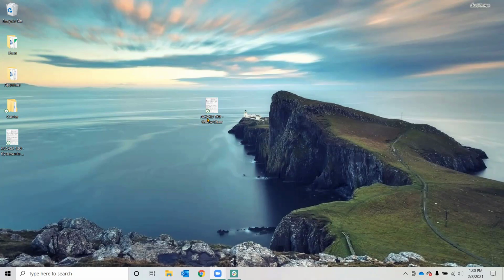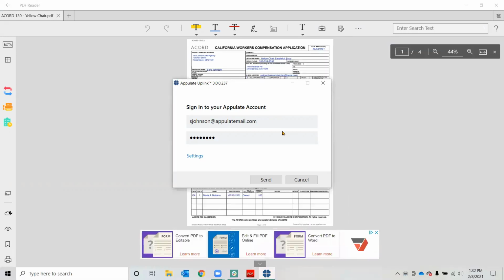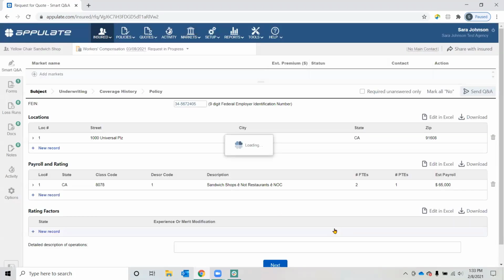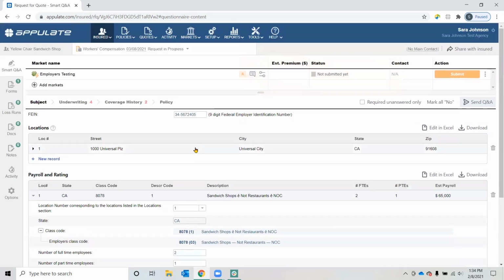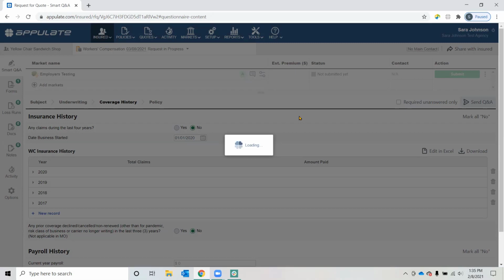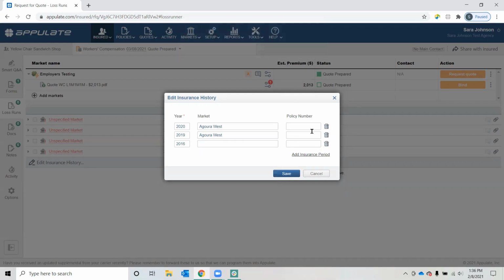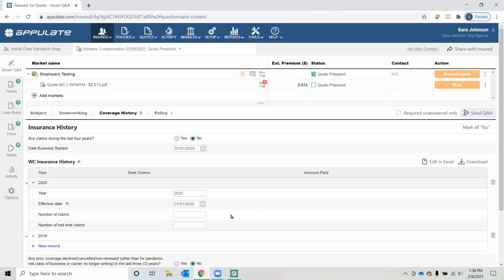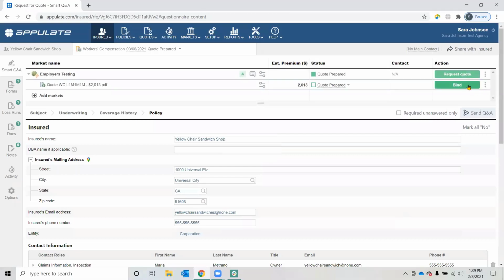Appulate Training for Employers Agents